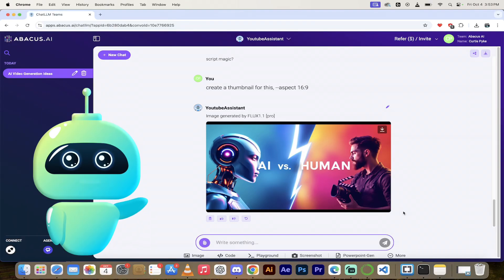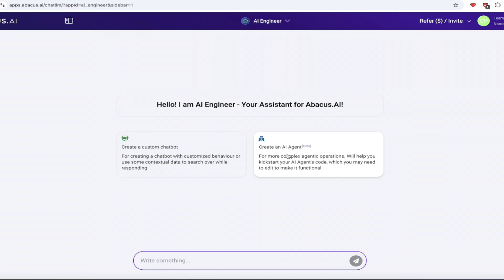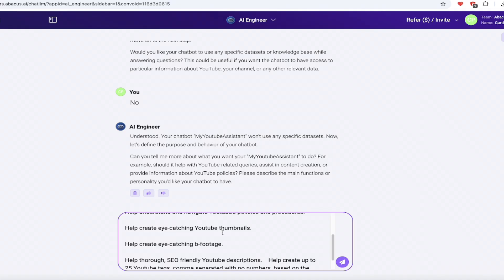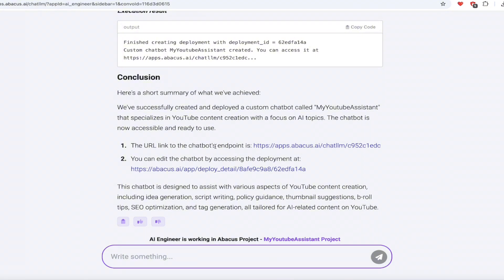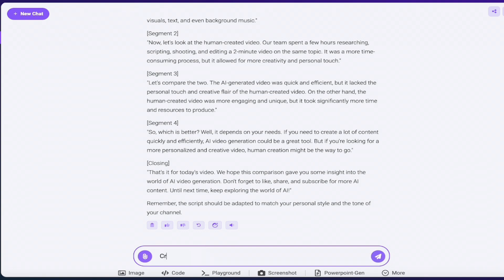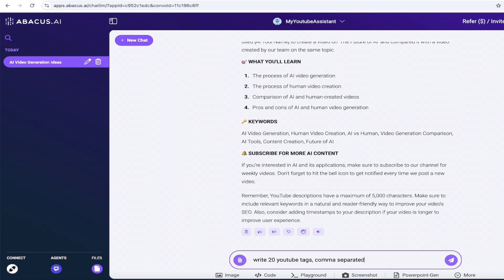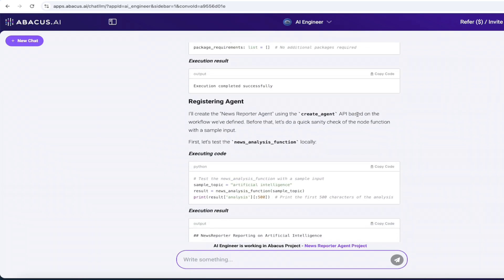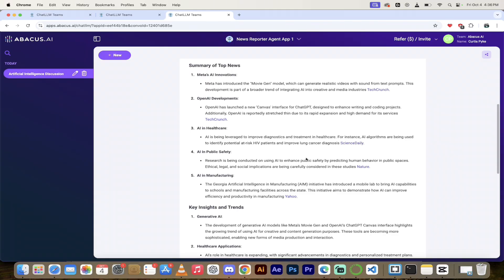AI Agents Explained - Build Them In Minutes!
In today’s video, we dive deep into the brand new AI Engineer tool from ChatLLM Teams, where we’ll walk through how to create a custom YouTube assistant from scratch! This AI assistant will help content creators like YOU come up with content ideas, create B-roll, design thumbnails, and even optimize descriptions and tags.

In this detailed tutorial, we’ll explore the major updates and new features of ChatLLM Teams’ AI Engineer, including seamless integration with the latest large language models, Flux 1.1 Pro for image generation, and video creation capabilities. Whether you’re an experienced YouTuber or just starting out, this AI tool can level up your content game by handling tedious tasks like managing YouTube’s policies, generating tags, and more.

Don’t forget to check out the chapters below to jump to specific parts of the video.

📌 Chapters:

00:00 - Introduction & What’s New in AI Engineer
00:20 - What is an AI Engineer? Custom Chat Bots & AI Agents
00:56 - Exploring the New AI Engineer Features & Interface
01:30 - Creating a Custom YouTube Assistant
02:10 - Using Flux 1.1 Pro for Thumbnail & B-roll Creation
02:52 - Walking Through No-Code Custom Chat Bot Setup
03:50 - Customizing Your YouTube Assistant: Content Creation Ideas
04:12 - Script Writing & Policy Navigation Using Your AI Assistant
04:49 - Generating B-roll, Descriptions, and Tags with AI
05:50 - Real-time Results: YouTube Video Ideas from Your Assistant
06:24 - Thumbnail Creation Example Using AI Assistant
07:00 - Writing SEO-Friendly Descriptions & Tags Automatically
08:10 - Introducing AI Agent Creation: Let’s Build a News Reporter Agent
09:25 - Real-time News Summaries & Insights from Your AI Agent
11:00 - Final Thoughts & Conclusion